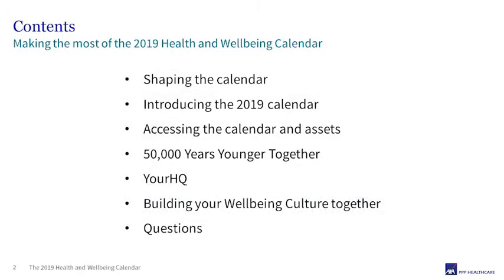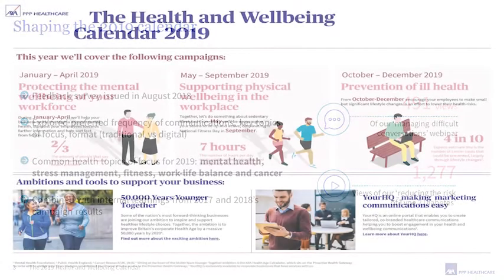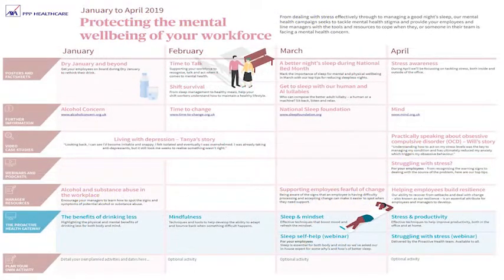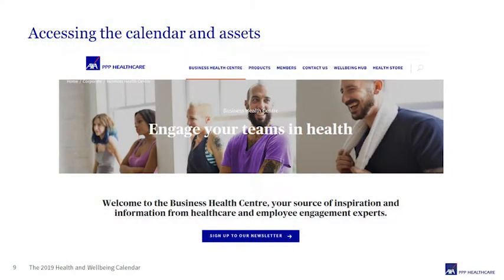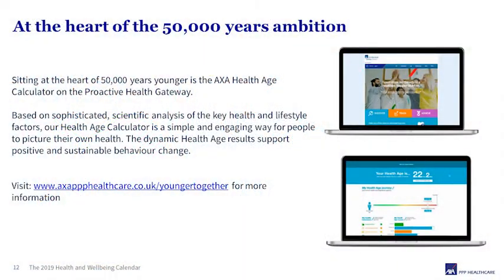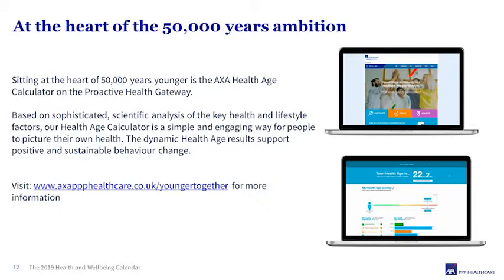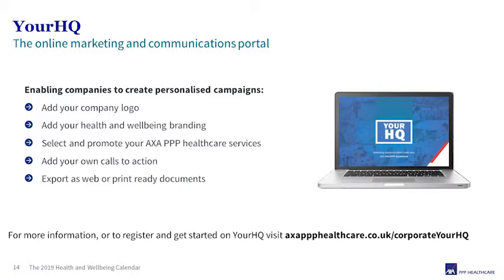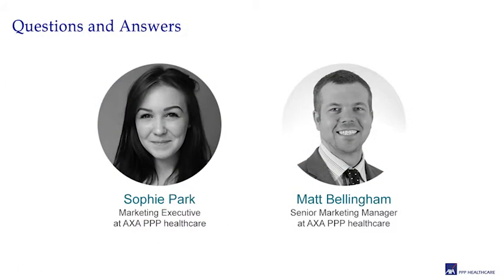Making the most of the 2019 Health and Wellbeing Calendar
From accessing to enhancing, communicating to customising, view our recorded webinar to learn about how to make the most of your 2019 Health and Wellbeing Calendar.

We’ll guide you through the core health and wellbeing themes that we will be exploring to help keep your workforce healthy in 2019. We’ll also be exploring additional health and wellbeing initiatives and resources to further support your workforce during 2019 and beyond.